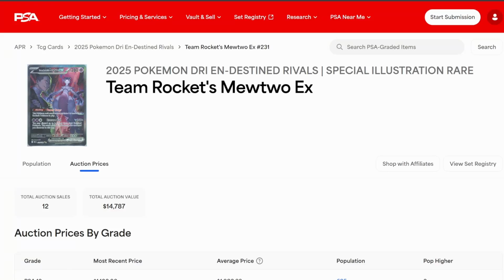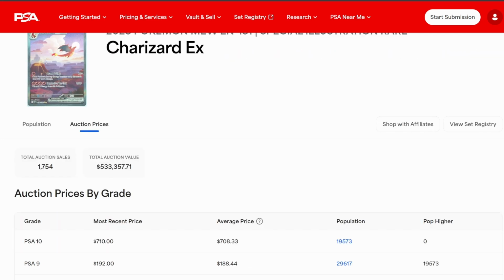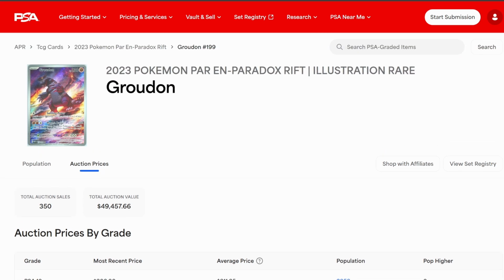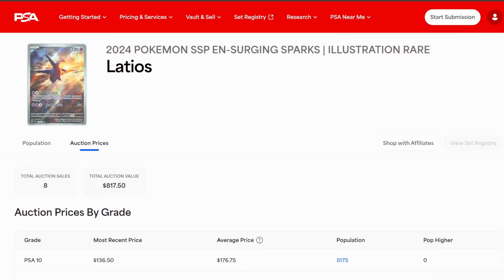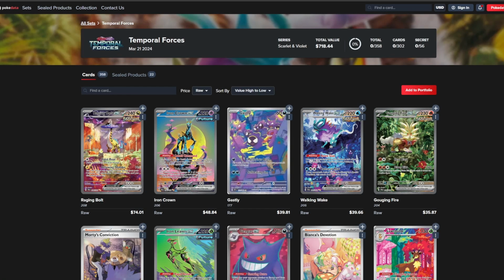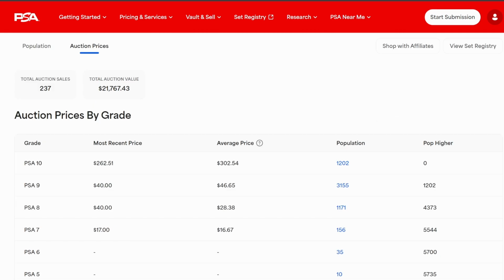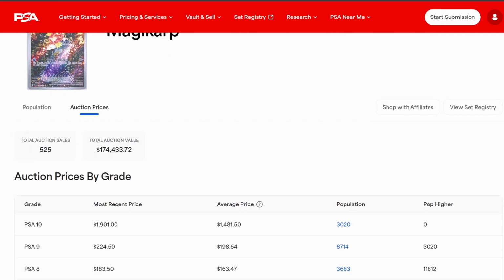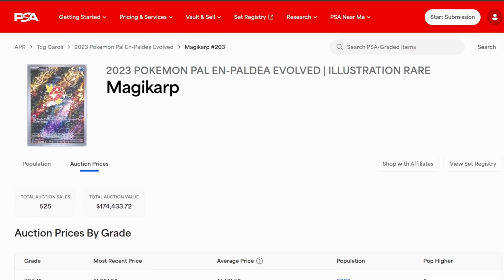Are Illustration Rare Chase Cards Better?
Hey guys, I think illustration rares have proven themselves in SV to be legit chases that people actually want! I don't have a crystal ball, but I'm giving my honest opinions!